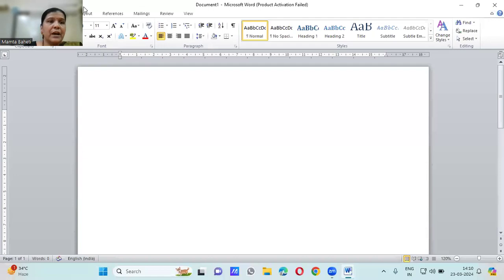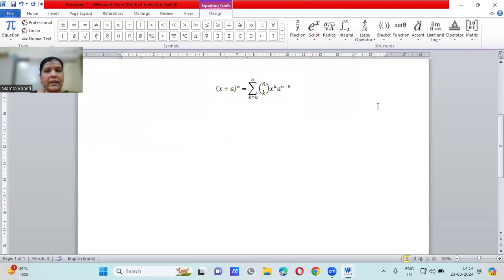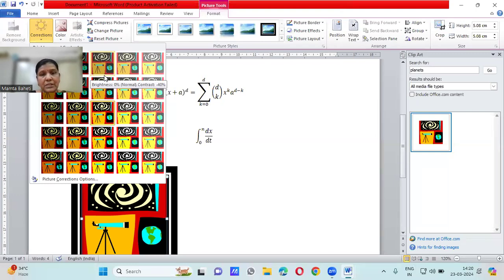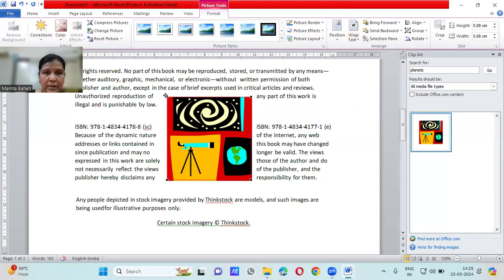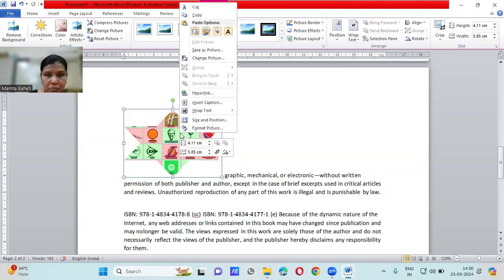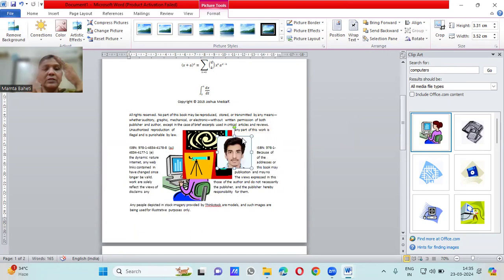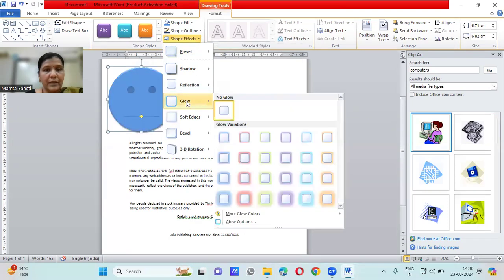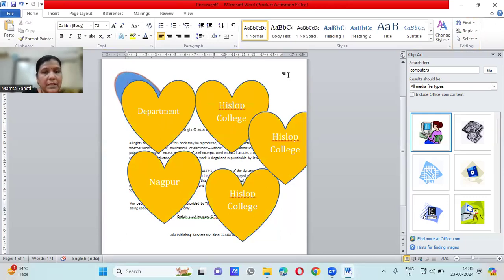Certificate Course on Technical Skills Day 7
Certificate Course in “Technical Digital Skills” The course is proposed under Skill Development Centre (Research & Development Cell) from 15/03/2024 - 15/04/2024 in hybrid mode
      Dr. Anjali Gaidhane
         Co-convener
 Skill Development Centre

       Dr. Mayur Khedkar
Overall Incharge & Convener
     Research & Dev. Cell

    Dr. Prashant Shelke
          Principal

Dr. Mamta Jagdish Baheti
        Resource Person
Program Coordinator